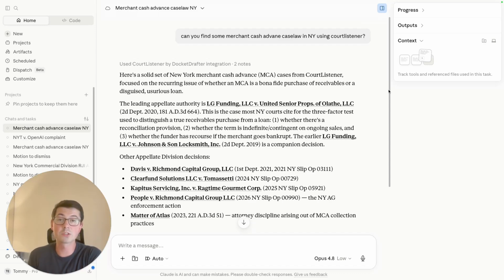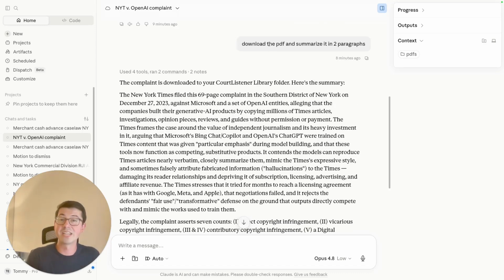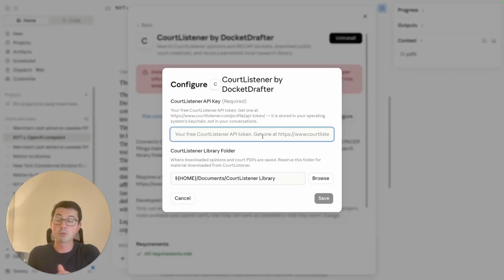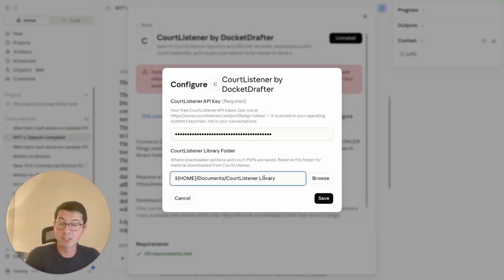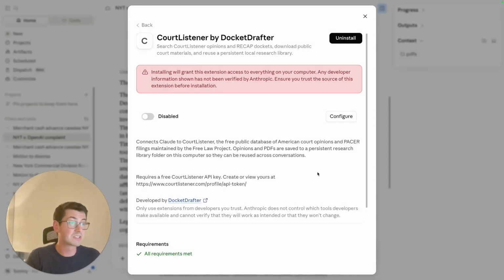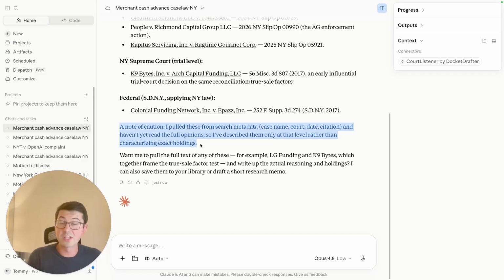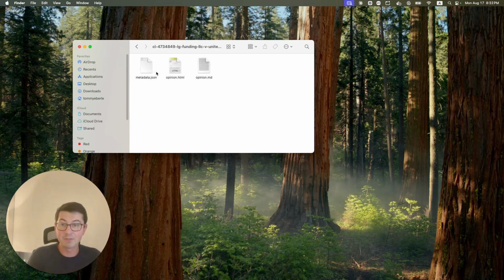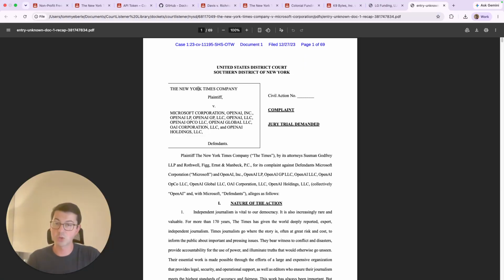How to Install the DocketDrafter CourtListener Plugin for Claude Cowork and Claude Code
Learn how to install and use the free CourtListener by DocketDrafter MCP extension with Claude Cowork and Claude Code.

The extension connects Claude to CourtListener for legal research. Claude can search case law, retrieve and read judicial opinions, search federal court dockets in the RECAP Archive, download available docket filings, and save research materials to a persistent local CourtListener Library.

This tutorial covers:
• Downloading and installing the CourtListener MCPB extension
• Creating a free CourtListener account and obtaining an API token
• Choosing a local CourtListener Library folder
• Enabling the extension in Claude
• Searching for case law with natural-language requests
• Retrieving and reading the full text of judicial opinions
• Finding and downloading federal docket filings from RECAP
• Accessing saved opinions and PDFs in the local research library

CHAPTERS
00:00 CourtListener MCP for Claude overview
00:39 Installation and API token setup
01:40 Configuring the local research library
02:08 Searching and retrieving case law
03:24 Downloading federal docket filings from RECAP

CourtListener is a project of the Free Law Project.